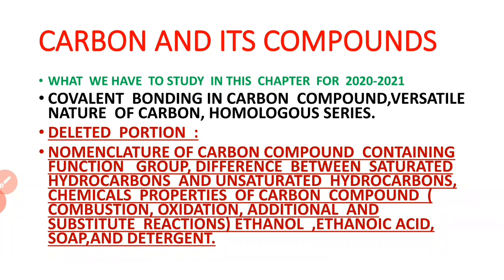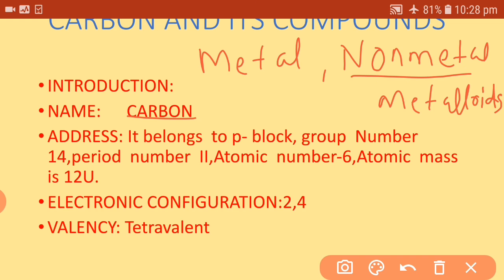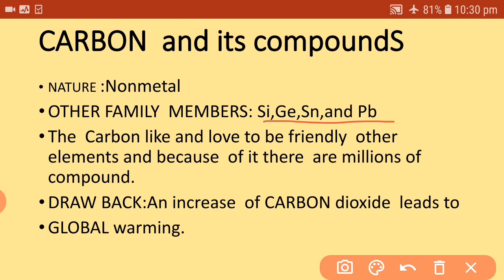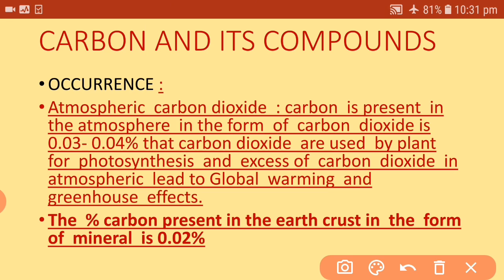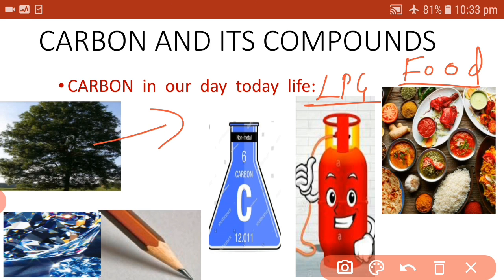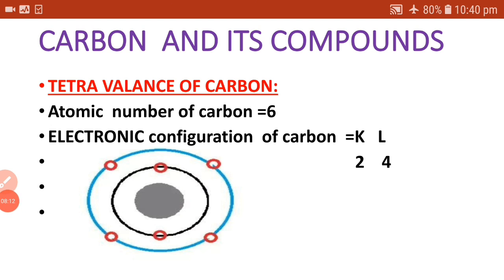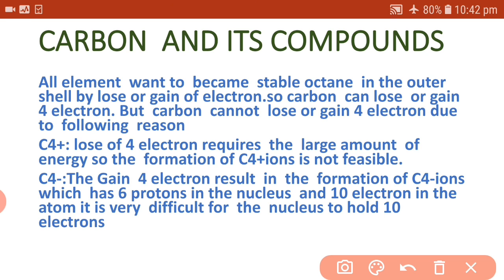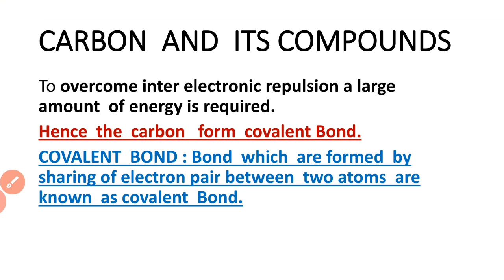CLASS 10 SCIENCE CBSE CHAPTER -4 CARBON AND ITS COMPOUNDS part -1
CLASS 10 SCIENCE  CBSE  BOARD  EXAM  2021 CHAPTER  -4 CARBON  AND  ITS  COMPOUNDS